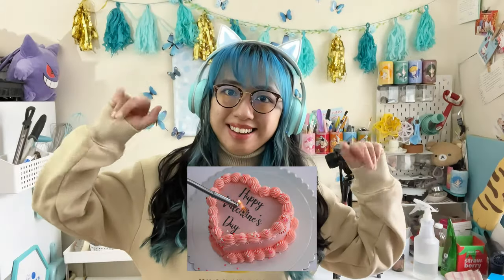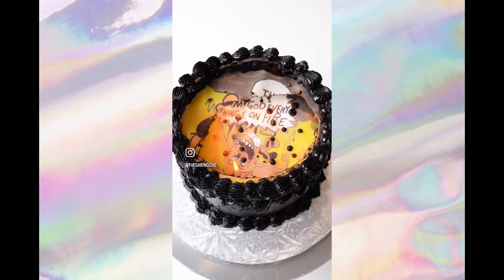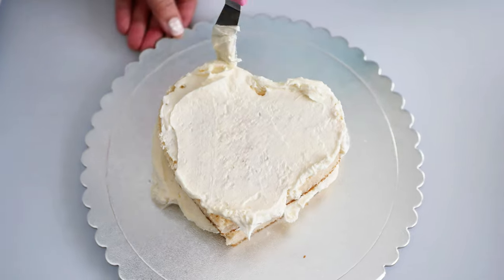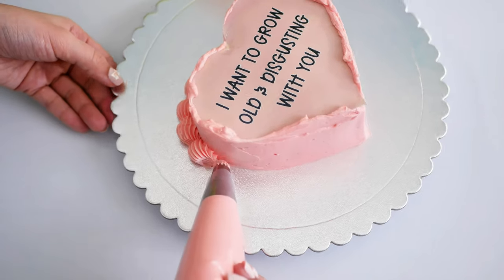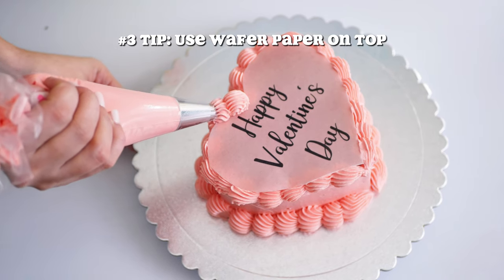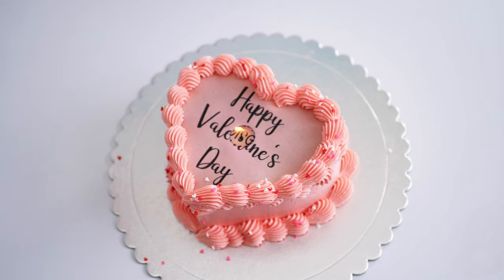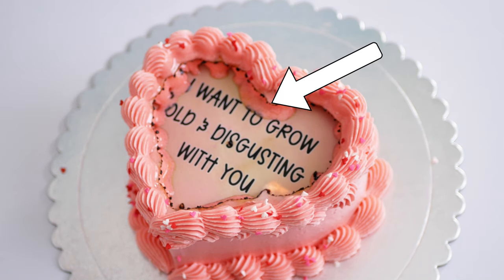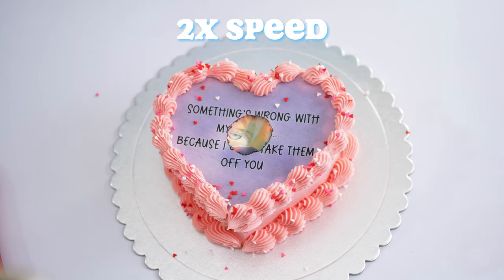Viral Burn Away Cake/Fire Cake Full Tutorial - Tips for Success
Hi, my name is Sharon. I’m gonna show you how to make this viral burn away cake trend that’s super “hot” right now. Other names for this cake: Burn away cake, burn cake, fire cake, or burn and reveal cake

You just need to have 4 major things. You need wafer paper, an icing sheet, a cake to decorate, and a lighter. It might seem like you need a degree from Hogwarts to do but it’s actually a very achievable technique. This is a really fun cake to make to give people the illusion of magic

Edible Icing Sheet I recommend(bottom image):

Edible Wafer Paper I recommend (top sheet that you burn):
(this was the only one I could find on amazon is 0.30mm but should still work)
(if you want to order in bulk, this is where I usually purchase my edible paper and ink)

Cake Decorating Tools:
Cake turn table
Cake turn table (with spatula and icing comb)
Cake turn table (spatula, icing comb, piping bags and tips)

Having a decorated cake is the obvious part. The key to this burn away cake trend is to have your base image as an icing sheet and your top image that you burn, wafer paper.

I’m going to show you how I decorated this cake and give you 4 bonus tips on successfully creating a magical burn away cake. You’re welcome :)

0:00 Intro
0:09 Example Burn Away Cakes
0:33 Quick tips and cutting heart shape in cake
1:10 4x Burn Away Cake Tips
2:45 3x Speeds for how long it takes to burn